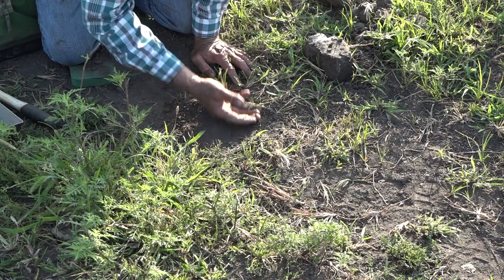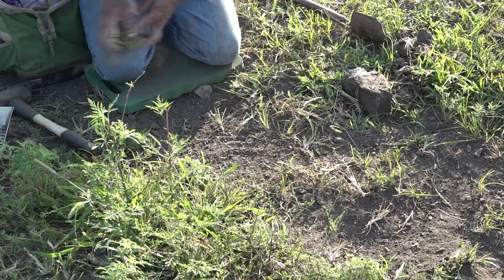Coyote Trapping: Flat Set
K-State Research and Extension Wildlife Specialist, Charlie Lee, demonstrates construction of a flat set for capturing coyotes.